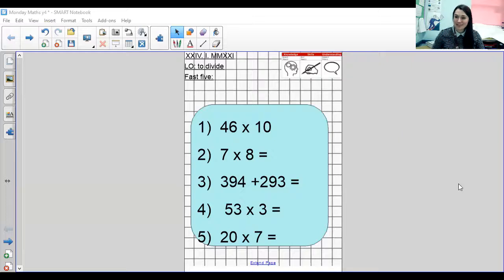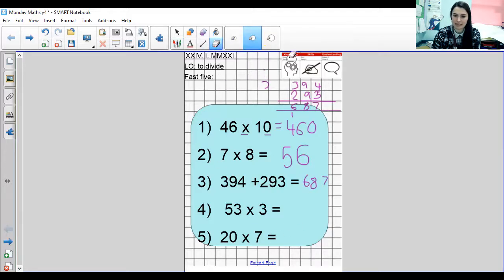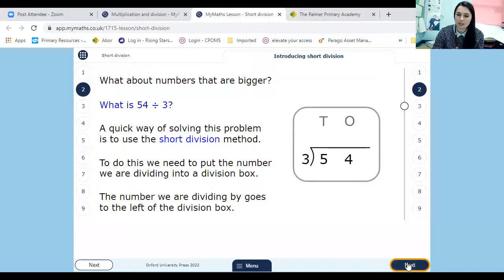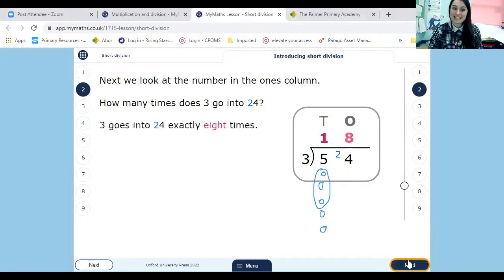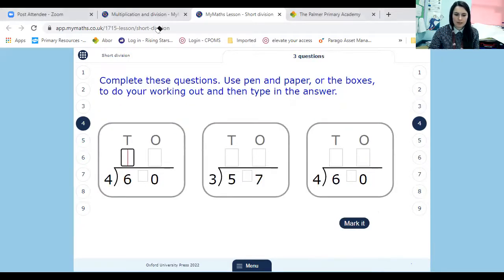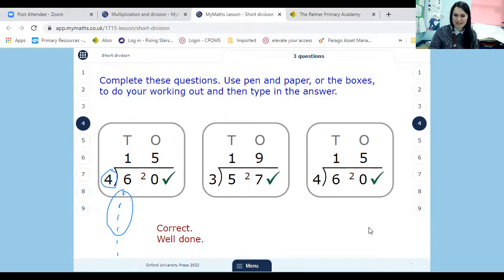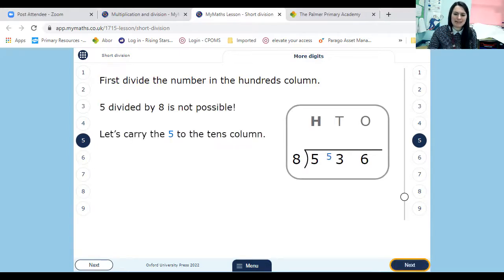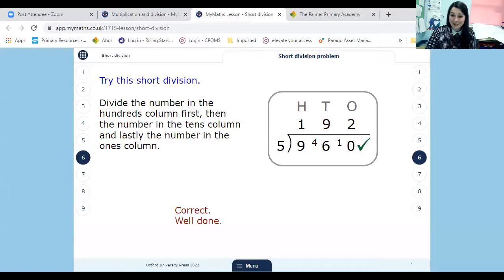Y4 Maths 24th January